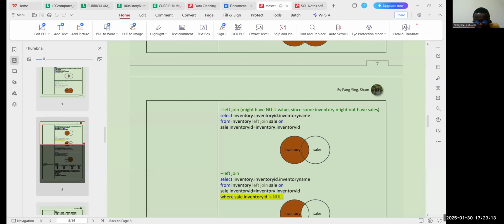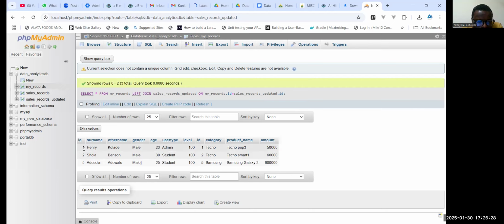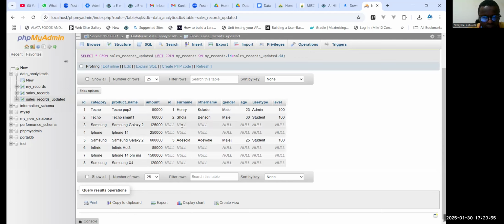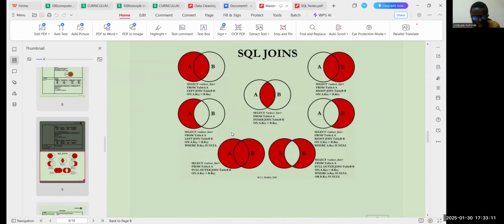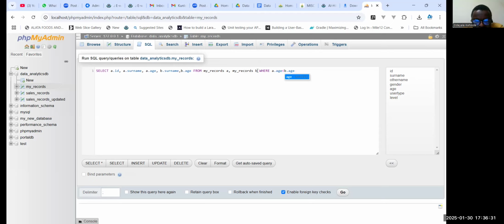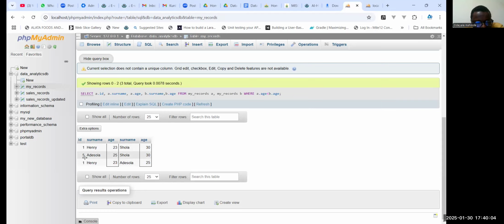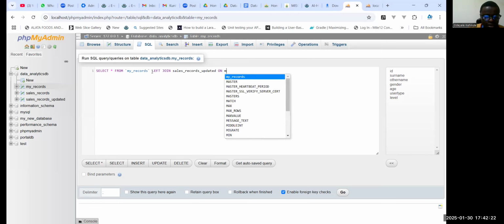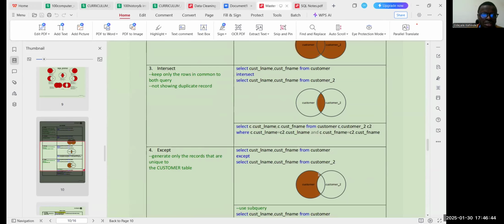USING SQL JOINS - PART 4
SQL JOINS